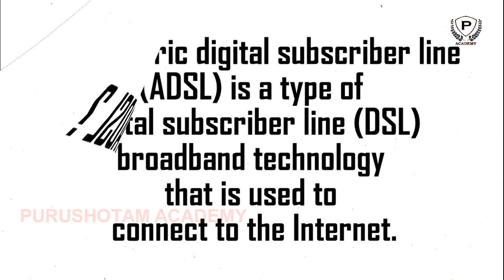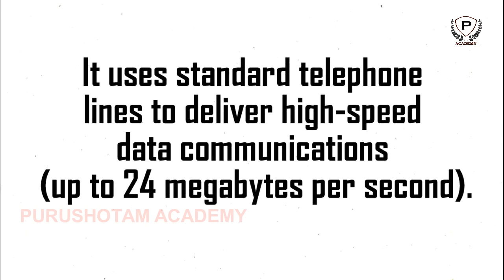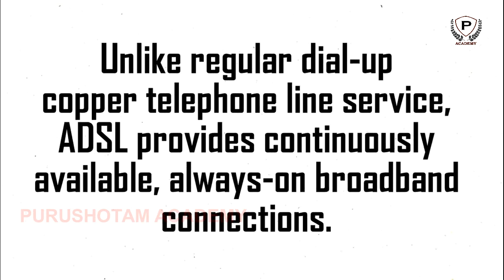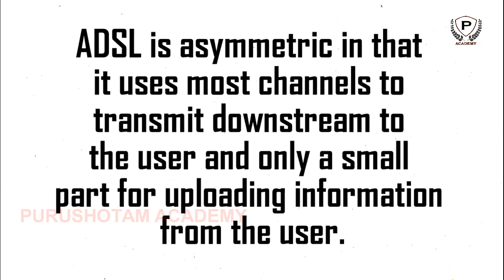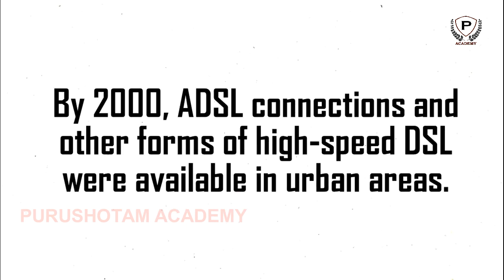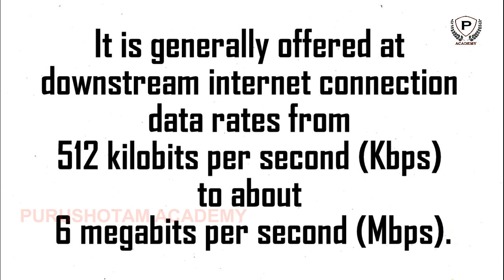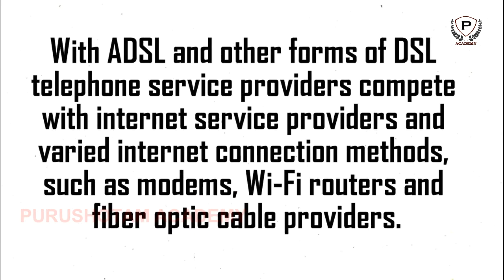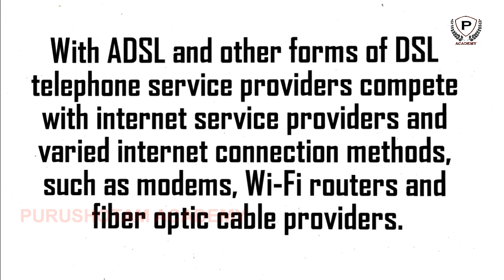What is ADSL | Asymmetric Digital Subscriber Line | Purushotam Academy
Asymmetric digital subscriber line (ADSL) is a type of digital subscriber line (DSL) broadband technology that is used to connect to the Internet.

It uses standard telephone lines to deliver high-speed data communications (up to 24 megabytes per second).

ADSL is a technology that facilitates fast data transmission at a high bandwidth on existing copper wire telephone lines to homes and businesses.

Unlike regular dial-up copper telephone line service, ADSL provides continuously available, always-on broadband connections.

ADSL is asymmetric in that it uses most channels to transmit downstream to the user and only a small part for uploading information from the user.

By 2000, ADSL connections and other forms of high-speed DSL were available in urban areas.

ADSL simultaneously accommodates analog (voice) information and data on the same phone line.

It is generally offered at downstream internet connection data rates from 512 kilobits per second (Kbps) to about 6 megabits per second (Mbps).

With ADSL -- and other forms of DSL -- telephone service providers compete with internet service providers and varied internet connection methods, such as modems, Wi-Fi routers and fiber optic cable providers.